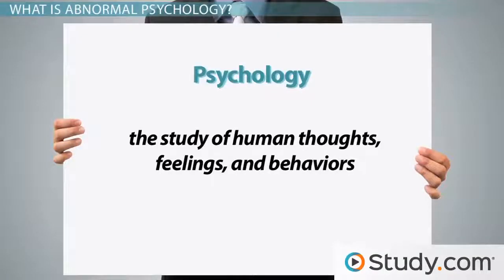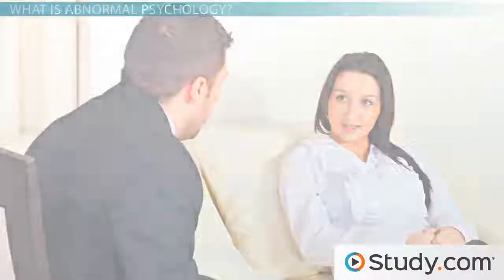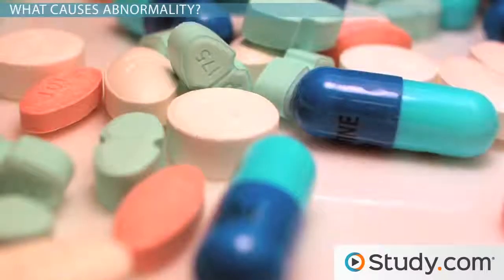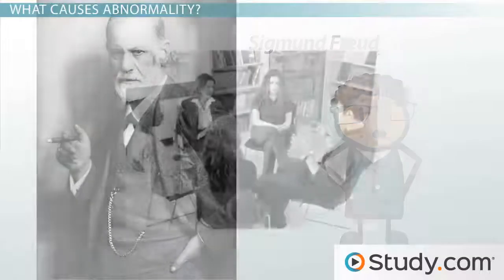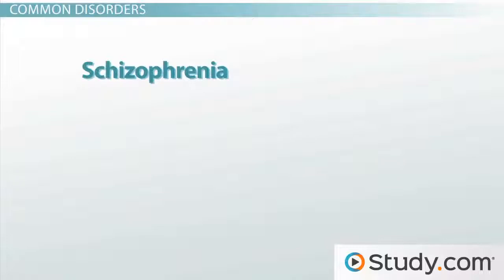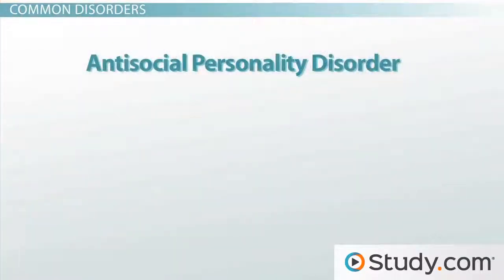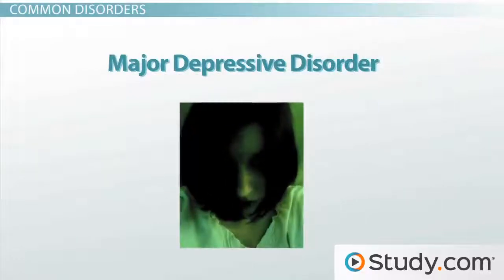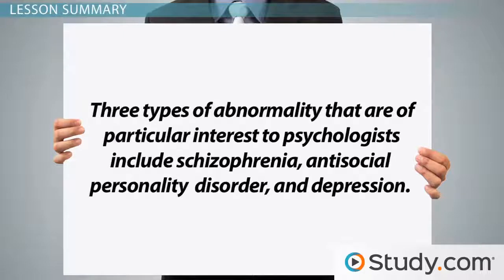What is Abnormal Psychology Definition and Common Disorders Studied Video & Lesson Transcript S